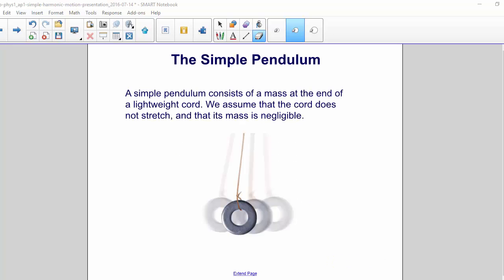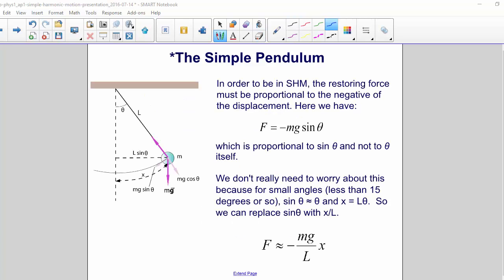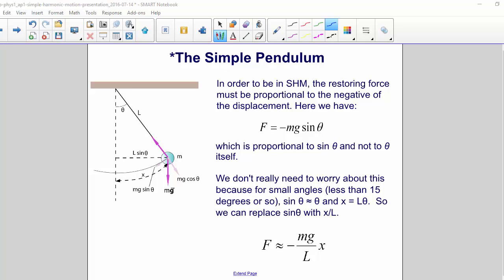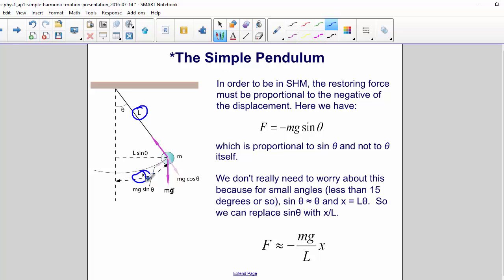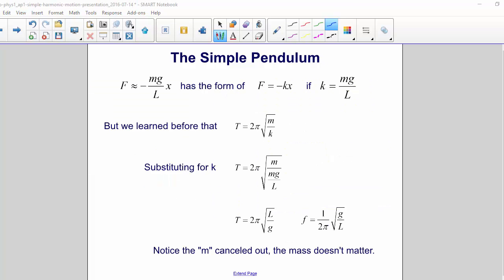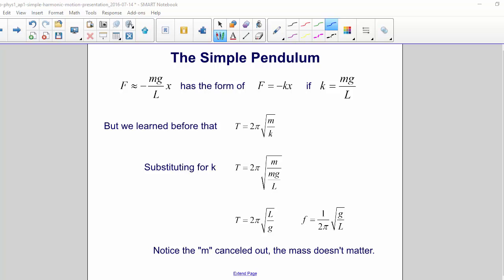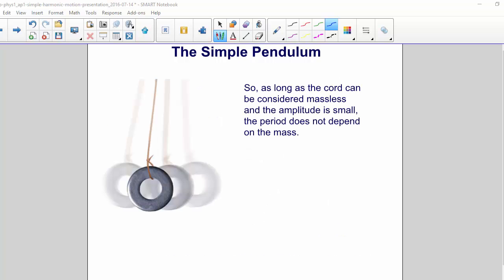AP 1 Simple Harmonic Motion Simple Pendulum part 1